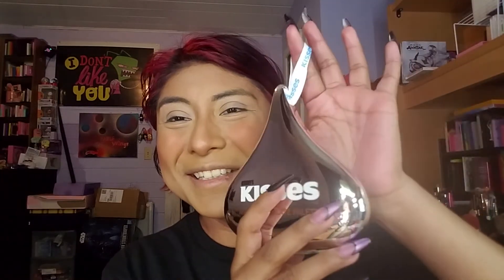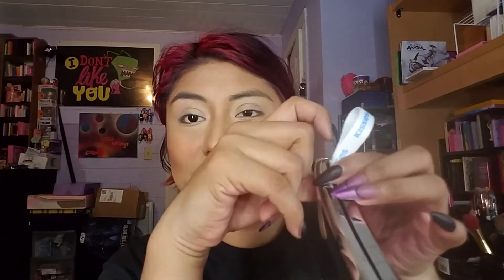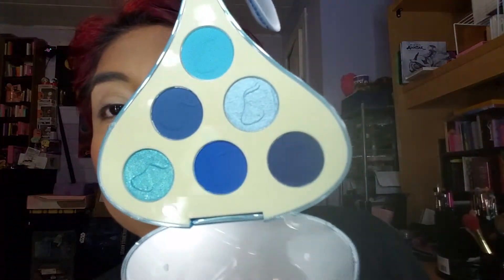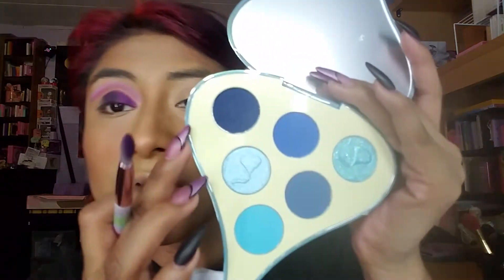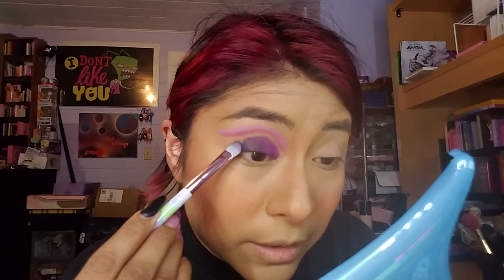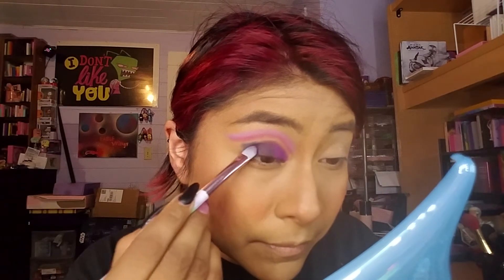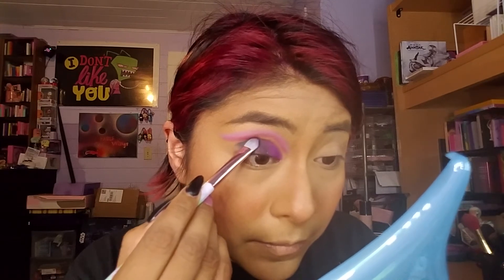GlamLite X Hersey's Collection Try On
Are these as good as the rest of their releases?

code: MARICELA-RE